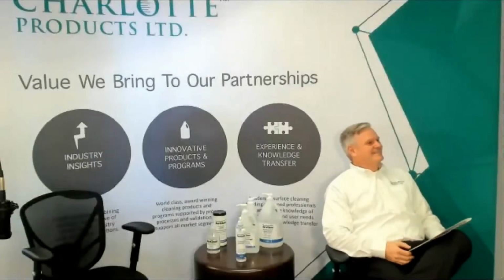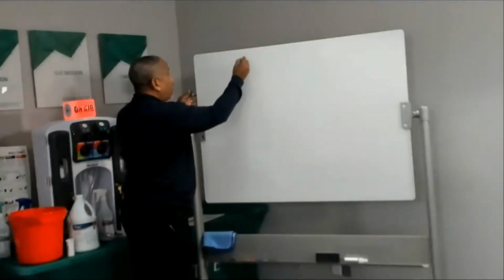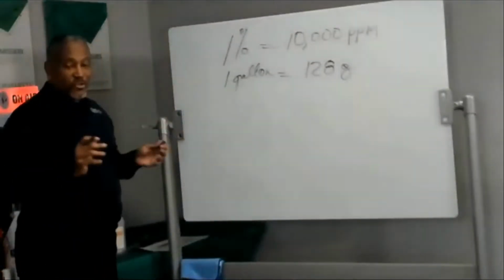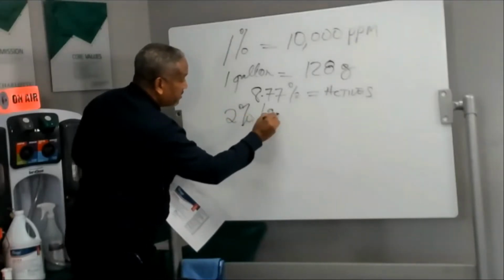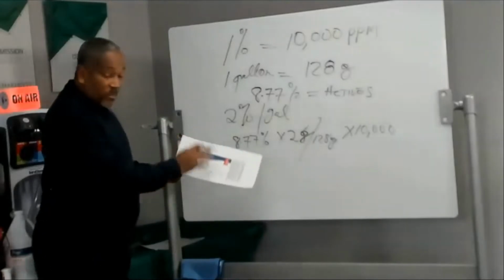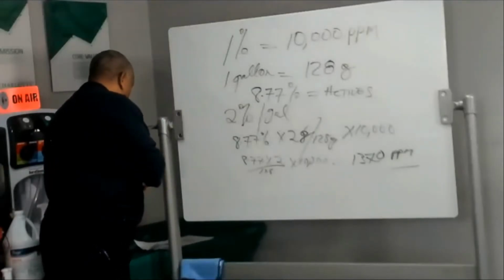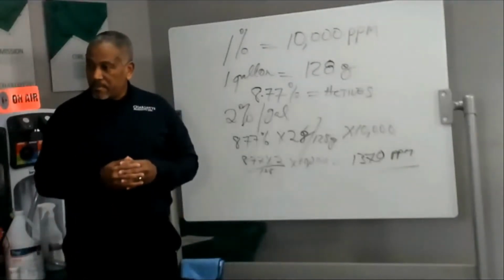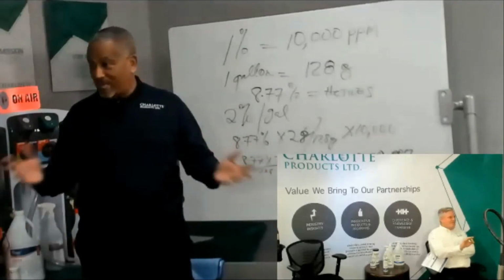10 Technical Minutes - Reading Disinfectant Labels and Calculating PPM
10 Technical Minutes with Asquith Williams
Reading Disinfectant Labels & Calculating PPM
Introducing our new Charlotte Calculation Chart / Product Listing

Asquith Williams is our Chief Operating Officer at Charlotte Products Lts. He works closely with our Regulatory, Research & Development, Quality Assurance, Manufacturing and CustomerCare team as well as our Patents and Trademark Lawyers.Asquith’s role in this experience is pivotal given his extensiveexperience as a chemist and responsibility and experience inrunning production for over 30 years.